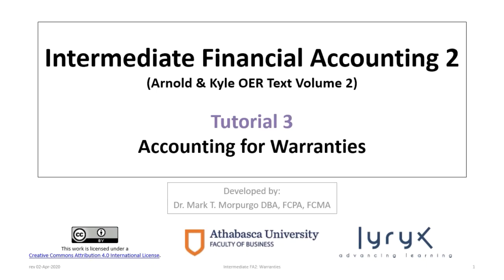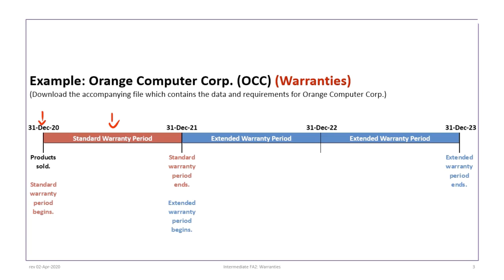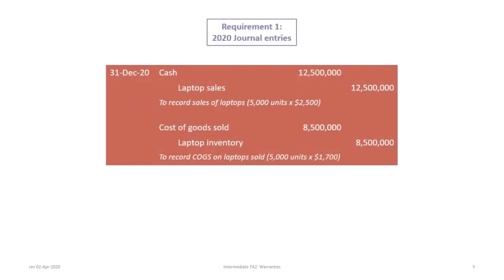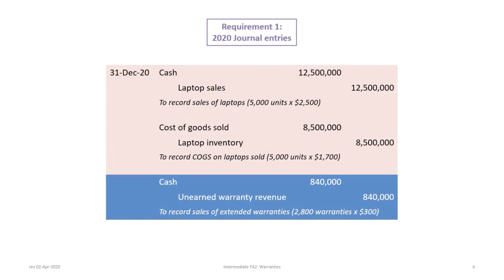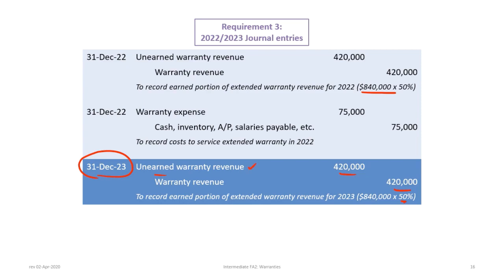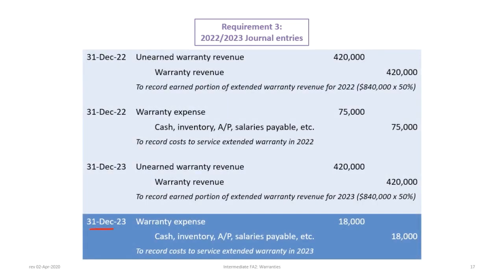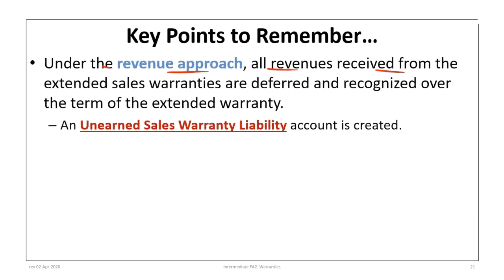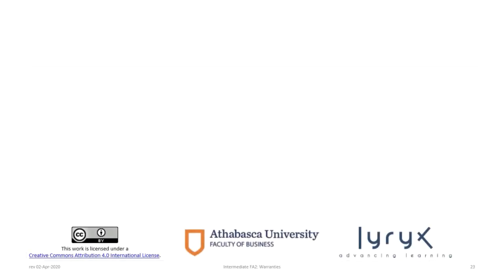Accounting for Warranties: Expense Approach & Revenue Approach (rev 2020)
This video illustrates how to account for warranties using the expense approach (standard warranty) and the revenue approach (extended warranty) under Canadian IFRS and ASPE.